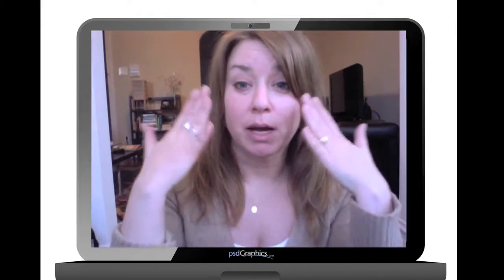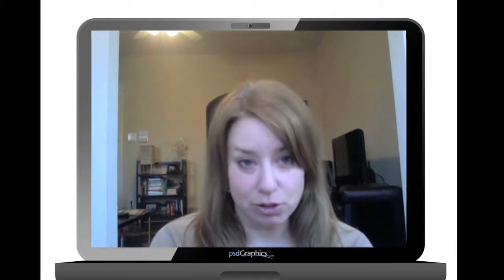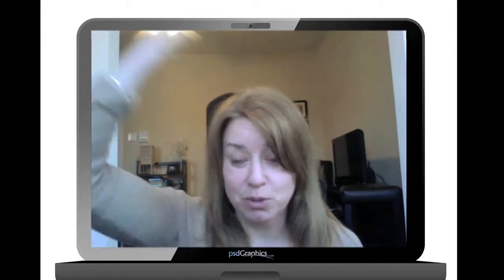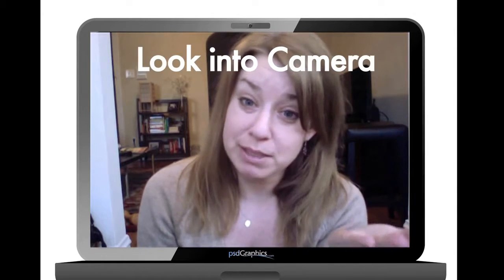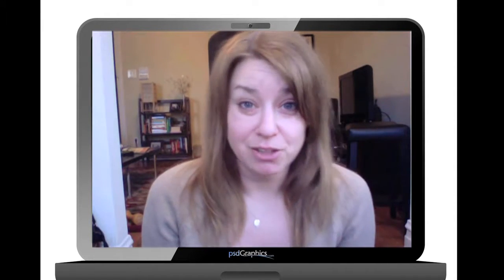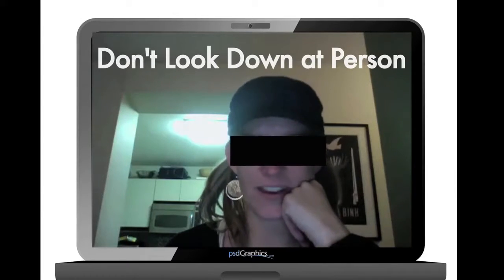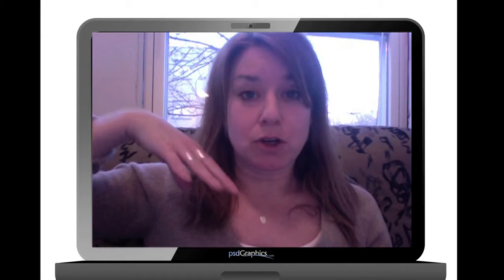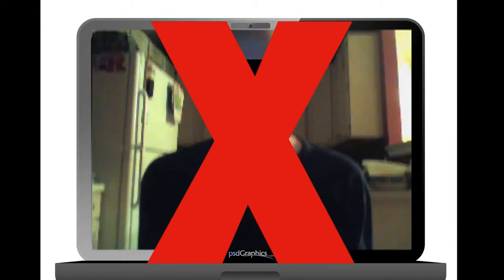Video Tips: Using Your Webcam